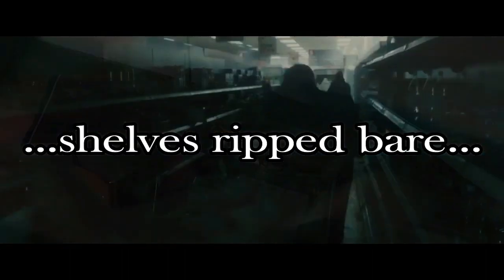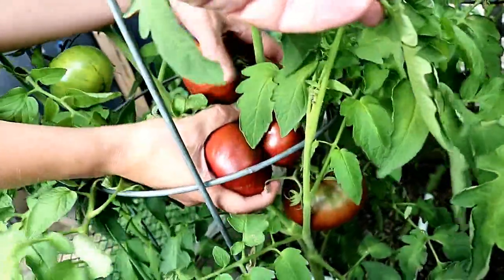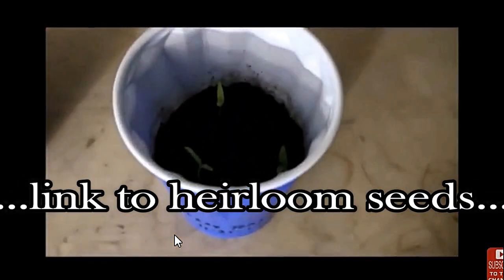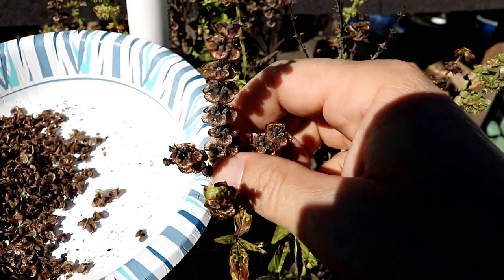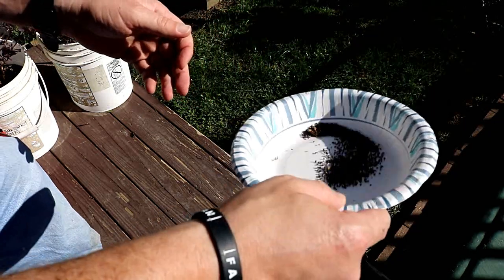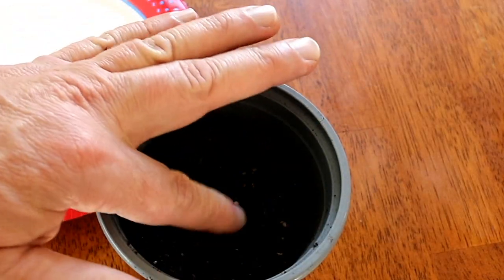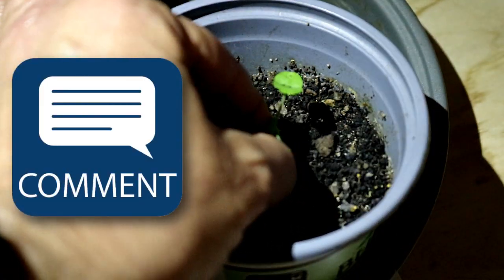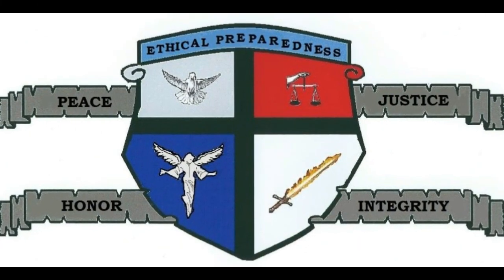Prepper Food: Secret Tip On How to Easily Save Heirloom Basil Seeds - SHTF Food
Prepper Food:
Secret tip on how to easily grow heirloom basil and how to also  easily harvest the seeds so that you can turn just one plant into hundreds of new plants.

I enjoy making these videos but do not want to actually ‘put myself into debt’ in order to make them.
By becoming a Patron at only $1 a month, you’ll help me save up to purchase a better video camera and better editing software.
For the $1 per month, you’ll get access to my videos before they get released to everyone else and also other upcoming exclusive rewards: